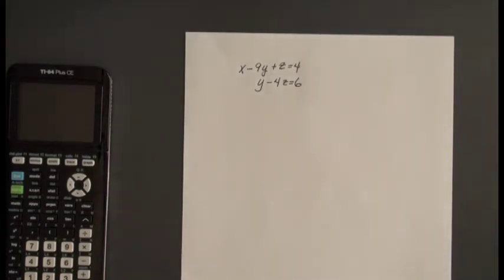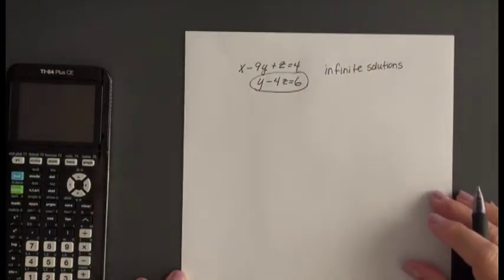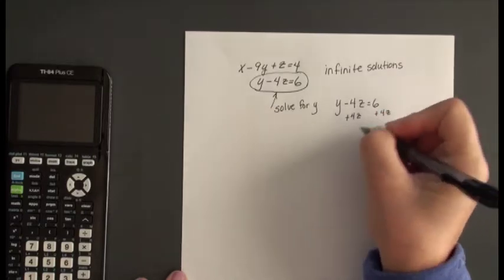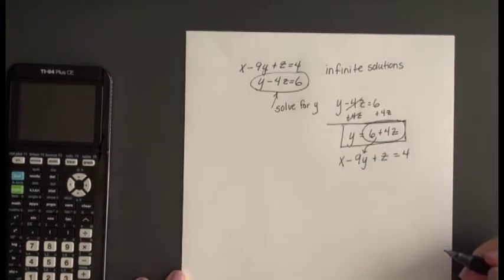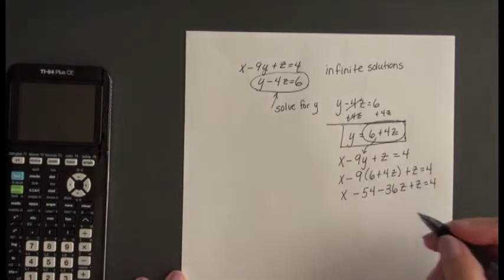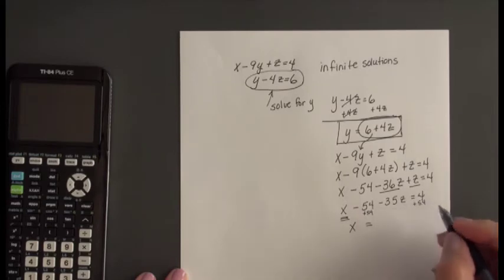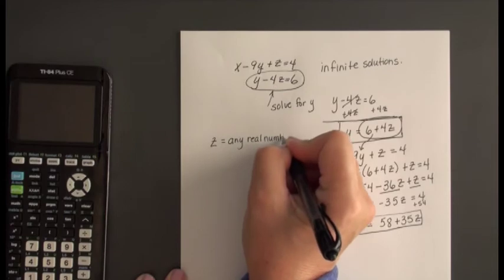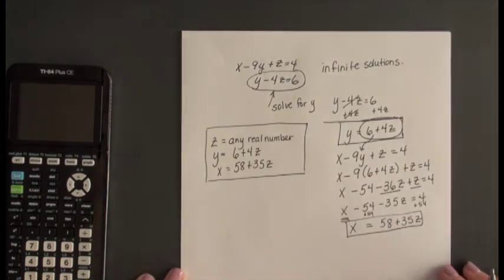MATH1483 Section 7.1 Video 5